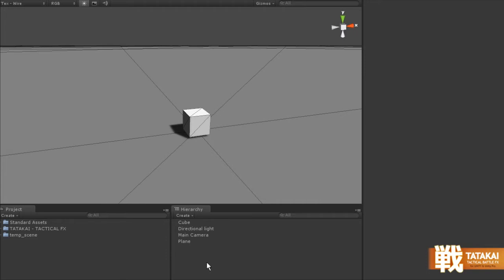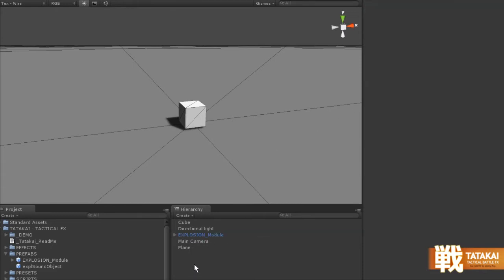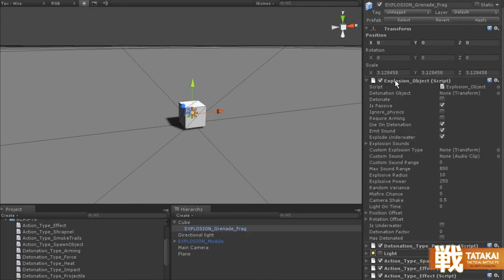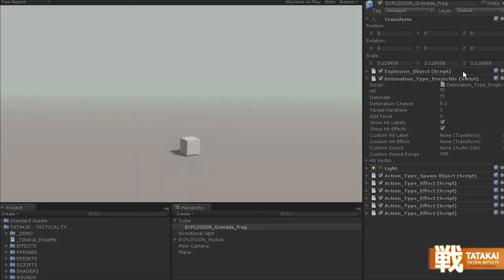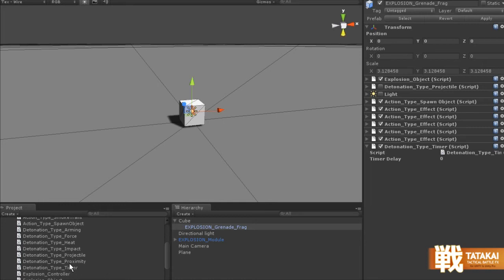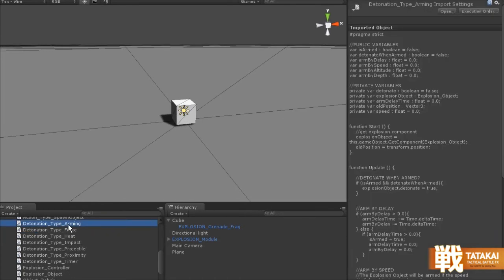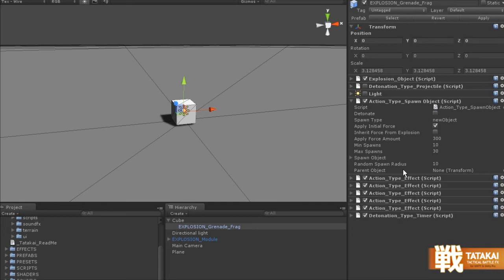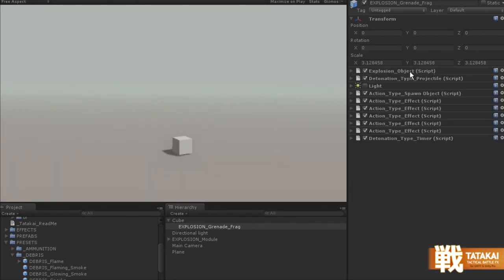TATAKAI Instructional Video #1 - basic explosions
Tatakai - Tactical Battle FX is a complete system of effects and components that brings realistic ballistics, firearm handling, and powerful customizable explosions to Unity developers.

In this video we go over the basic setup of the Tatakai system, as well as the various components that make up an explosion object.

If you have specific questions about Tatakai, please visit the Tatakai user forum, or the Unity technologies forum here: